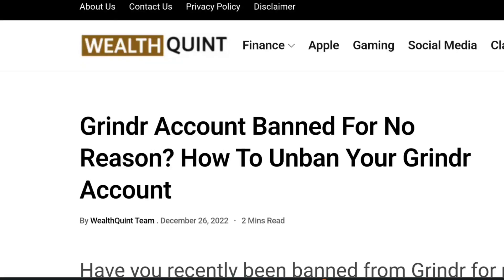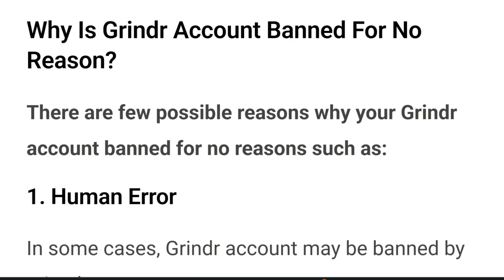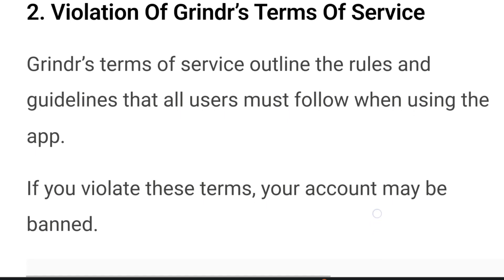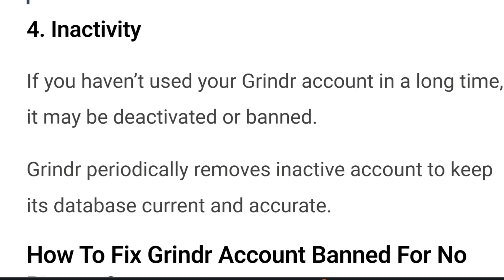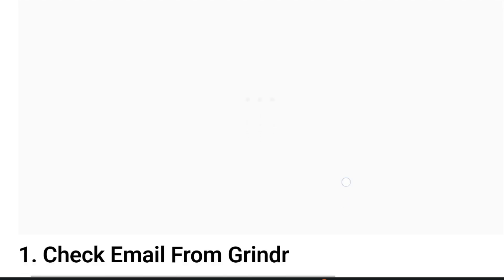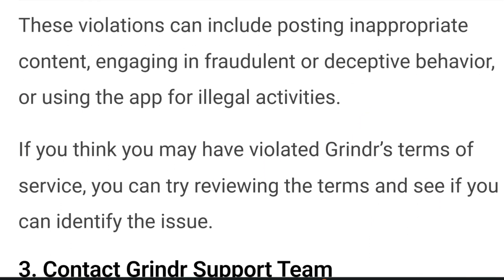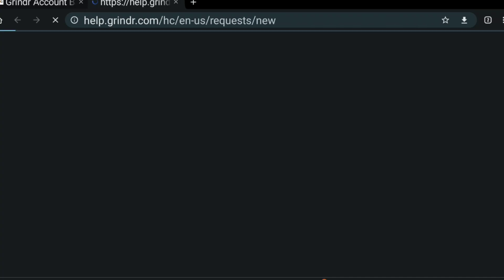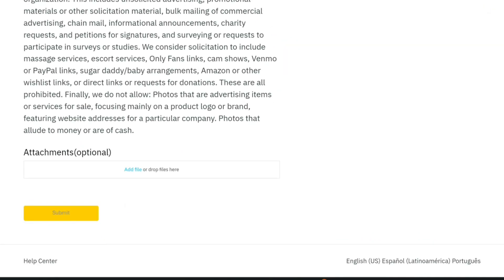Grindr Account Banned For No Reason? How To Unban Your Grindr Account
Has your Grindr account been unexpectedly banned, and you're wondering why? In this video, we'll explore common reasons for Grindr bans and provide steps on how to potentially resolve the issue and get your account back. Plus, we'll discuss how to prevent future bans and maintain a positive experience on the platform. If you're facing this frustrating situation, watch now to learn more!

0:00 Introduction
0:30 Why Is Grindr Account Banned For No Reason?
1:58 How To Fix Grindr Account Banned For No Reason?
2:11 1. Check Email From Grindr
2:28 2. Check For Violations Of Grindr’s Terms Of Service
3:03 3. Contact Grindr Support Team